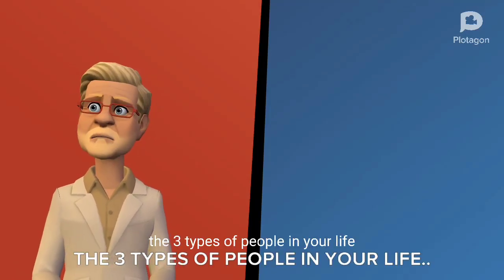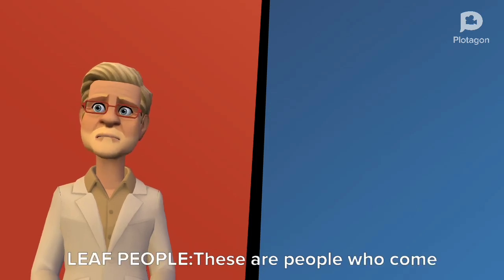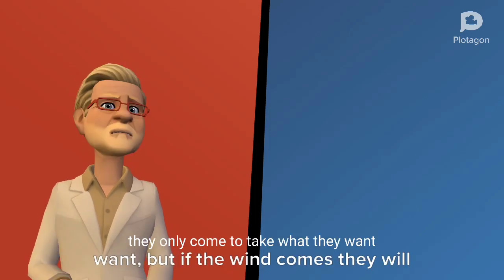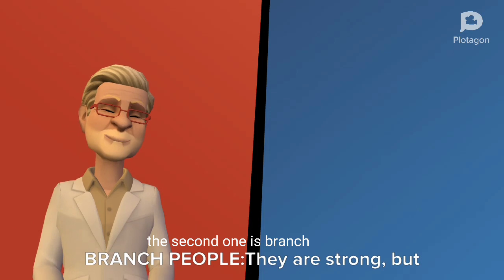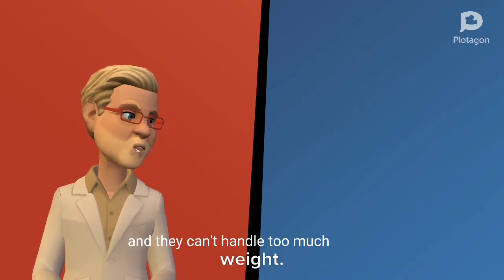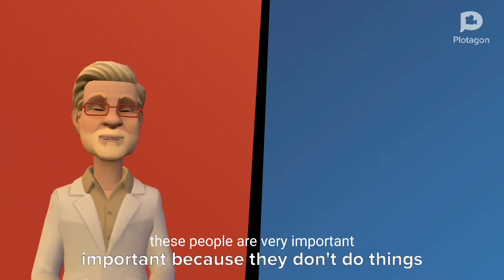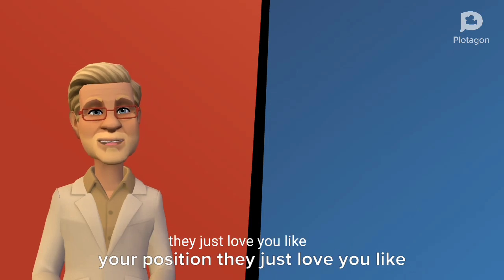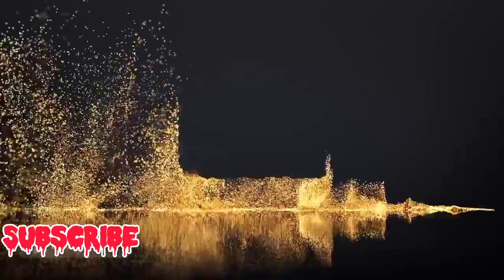THE 3 TYPES OF PEOPLE 💟😎